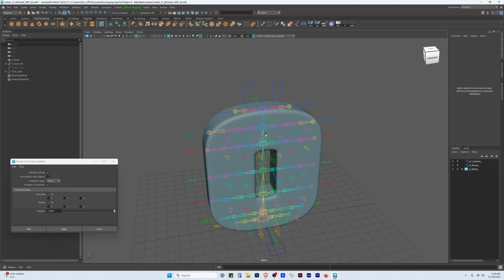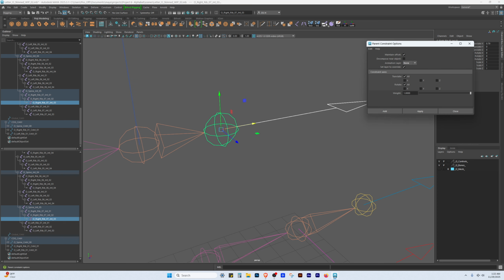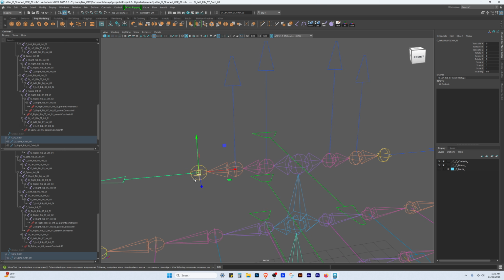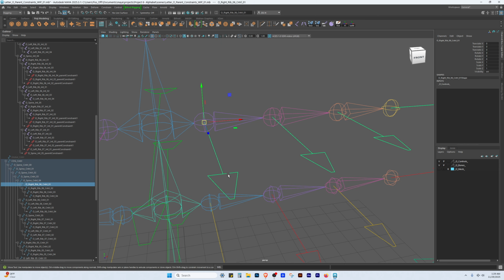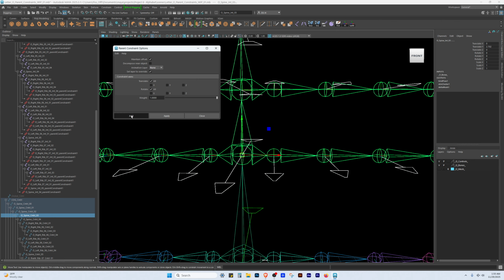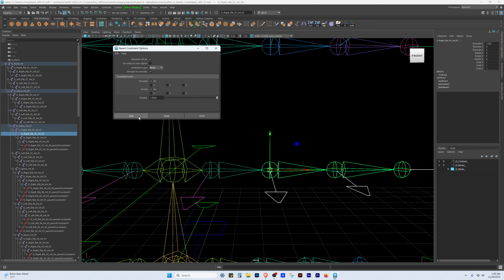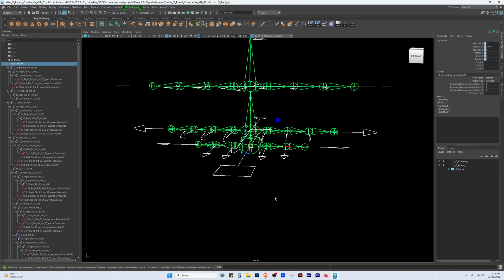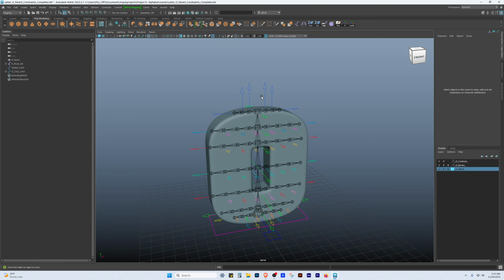Rigging Alphabet Letter O- Part 8